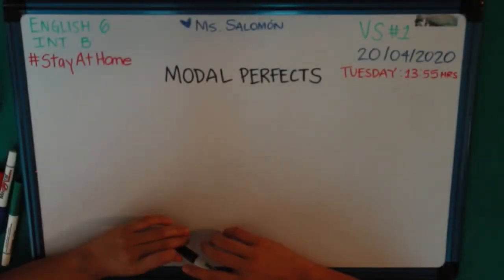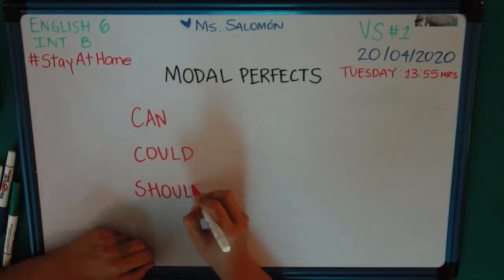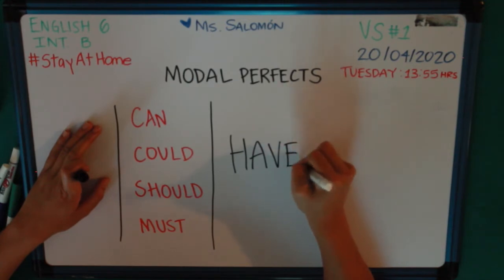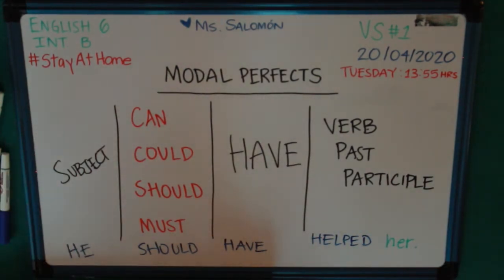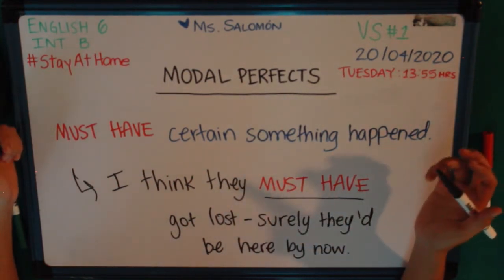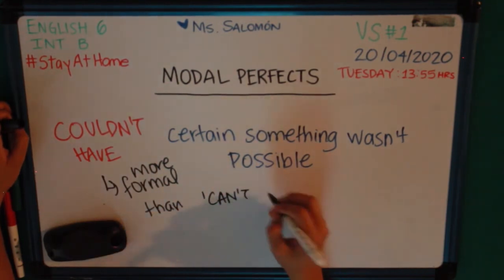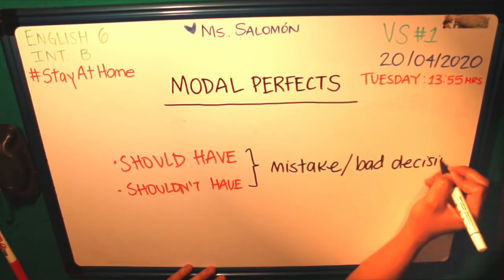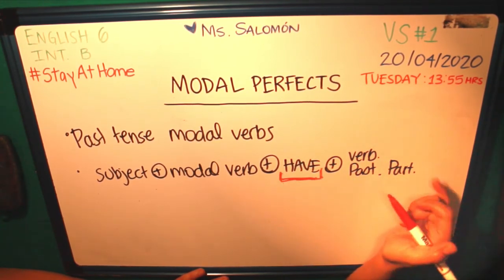Virtual Session #1. English 6 Int B. Modal Perfects.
In ths first session we will go over Modal Perfects.